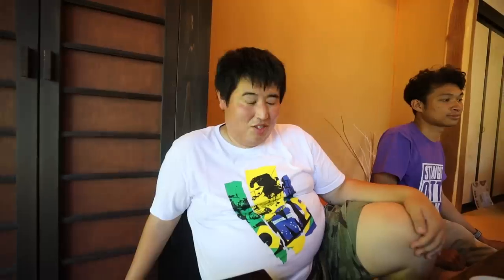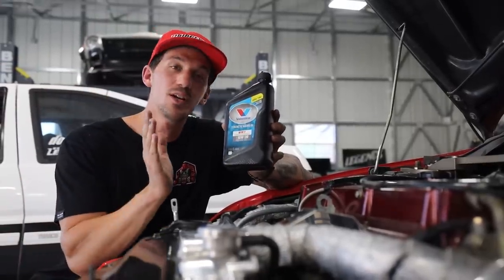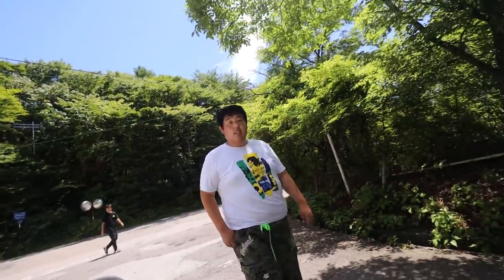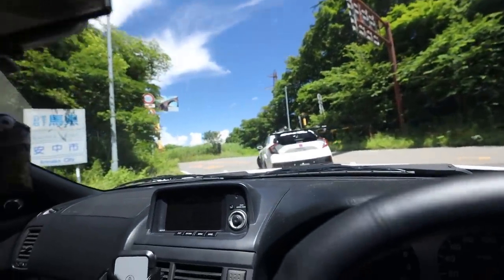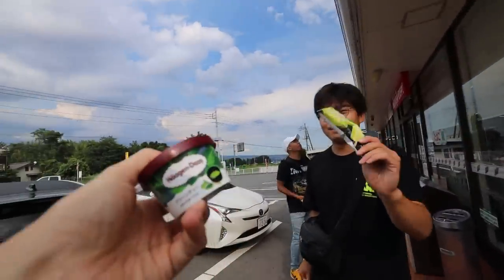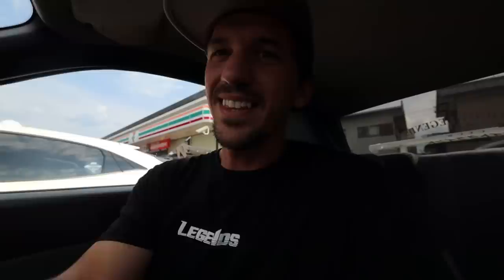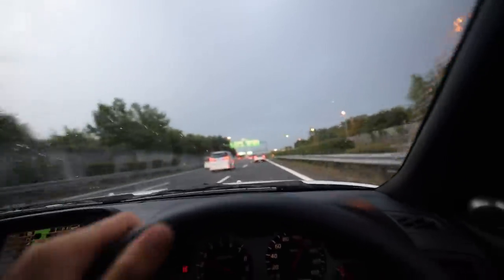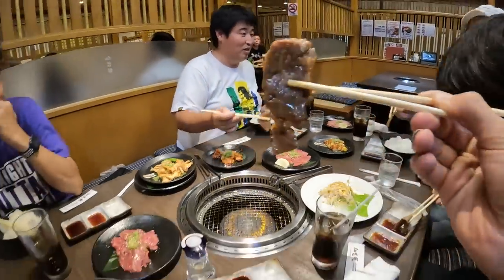Visiting ICONIC Real Life Initial D Locations in Japan With Our JDM Cars!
Thanks to @ToprankGlobal for storing my car and helping me on my Japan adventures!

In today's video I take you guys along for a full Initial D tour adventure. We hit some iconic locations from the Anime, drive some of the amazing Initial D touges, and have some amazing hangs! In today's episode, we visit the Akagi Red Suns Touge, the Usui Mako Chan sil80 touge, and the NightKidz Mt. Myogi touge!

MOD LIST
*2015 Subaru WRX*
Tomei Exhaust
Invidia Catless Downpipe
Fujitsubo Headers
ETS intake
Cobb AP
Pro Tune